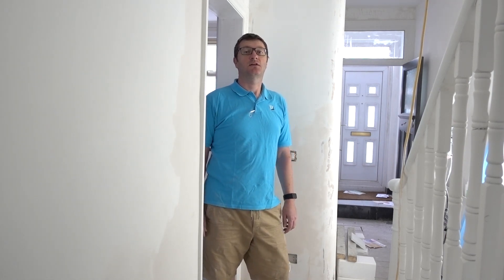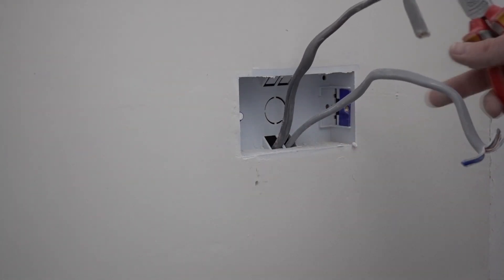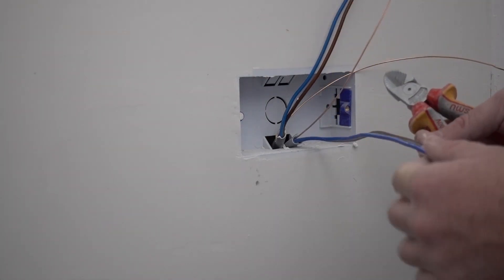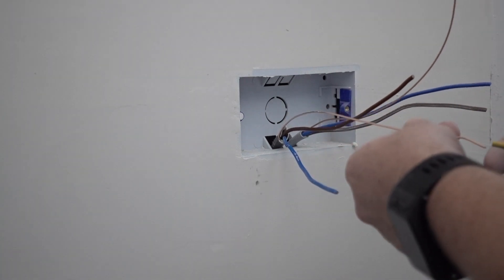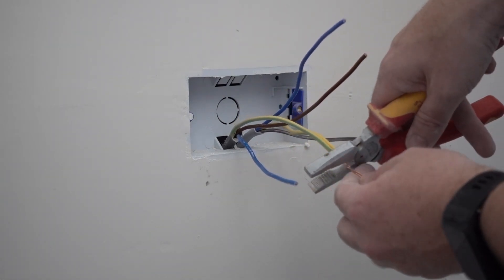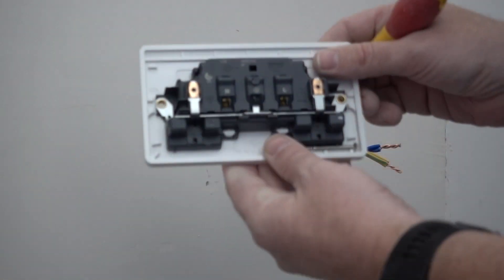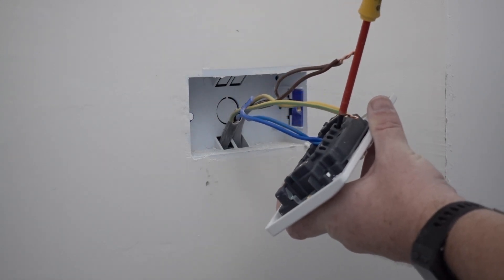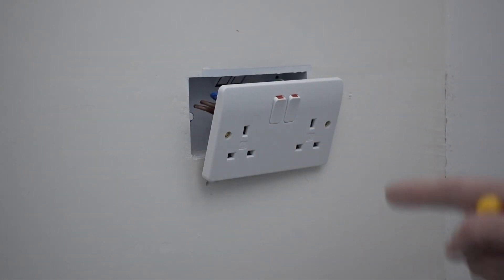How to Wire a Socket on a Ring Main (2 wires), Part 1 Plastic Back Box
This video is part of a series of videos looking at how to install (2nd fix) a socket correctly.

On this video show you how I correctly install a socket on a ring main (2 wire) circuit, showing you the best standards to fit your own sockets.

This video is suitable for any able DIYer or apprentice looking for the best practice and complying with the IET regulations on the correct installation (wiring) of a double gang socket in a domestic environment.

If you are in any doubt about how to anything electrical then please don’t try as it can cause death, so please do employ a qualified and registered electrician.  The video assumes electrical knowledge including safe isolation of the circuit being worked on.